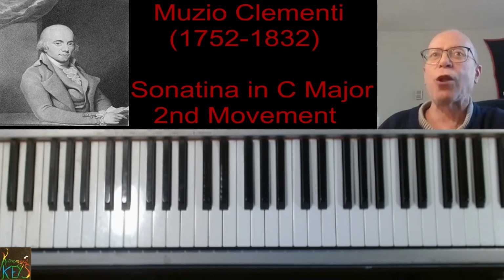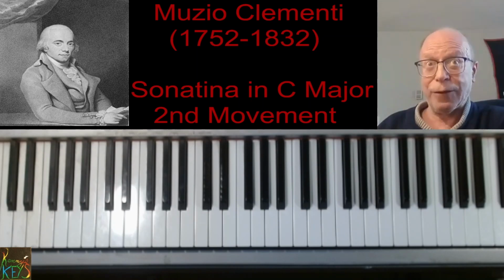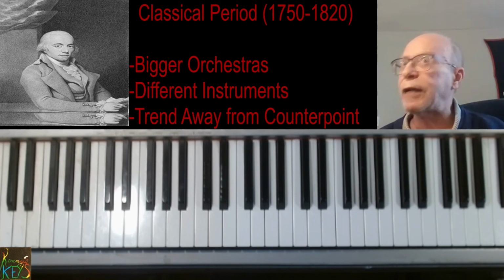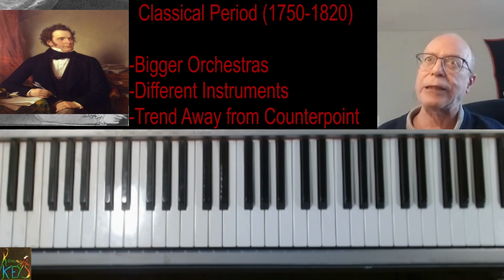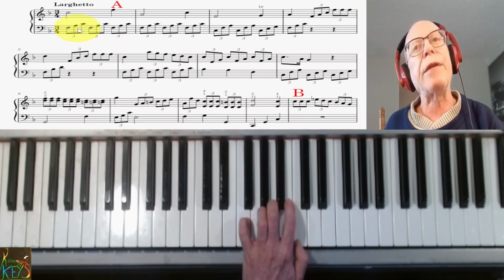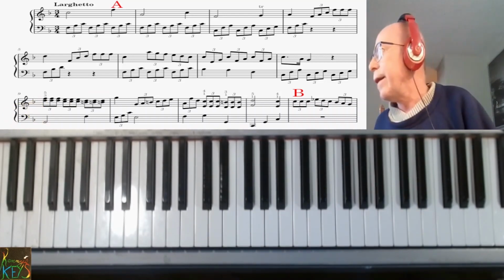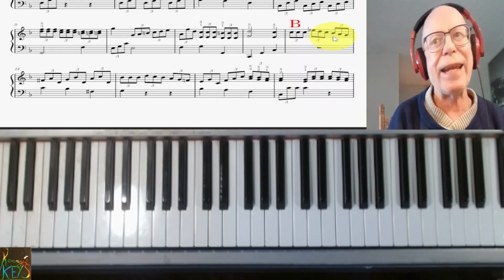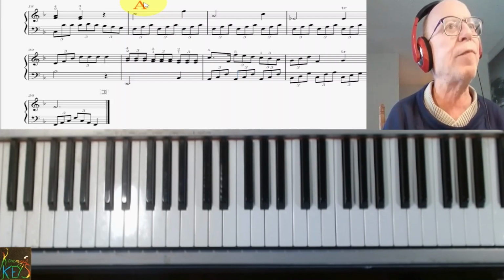Lesson 23 - Clementi - Sonatina in C Major - Second Movement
Lesson twenty-three presents the Second Movement of Muzio Clementi's Sonatina in C Major. I will teach the piece as well  as give a description of the Classical Music period and some of it's composers.